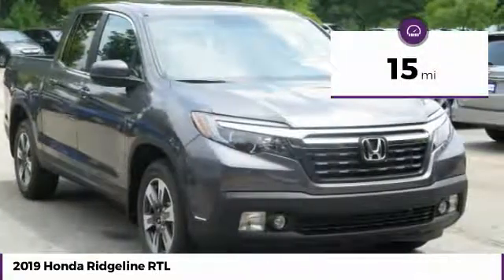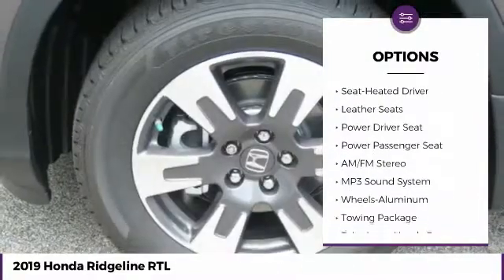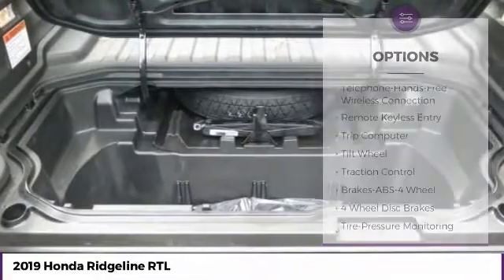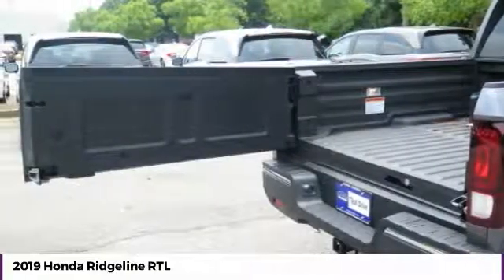2019 Honda Ridgeline RTL New 21955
McDonough,Morrow,Griffin,McDonough
2019 Honda Ridgeline RTL - $35865

Sons Honda
105 Sons Drive